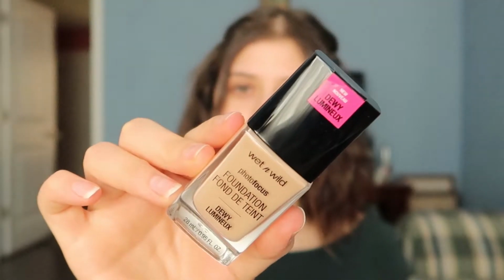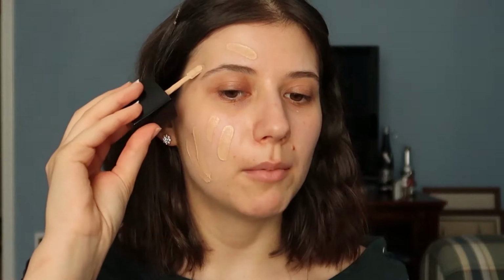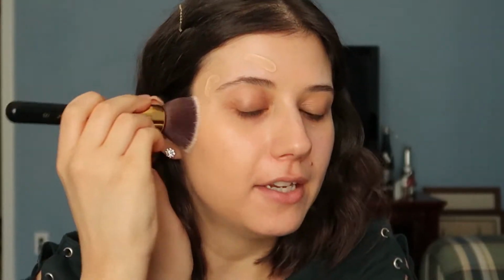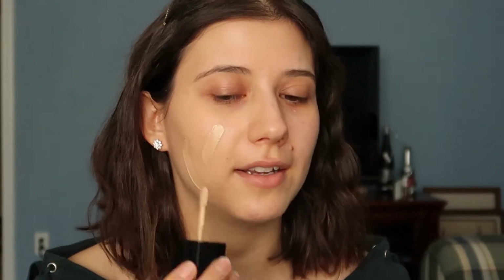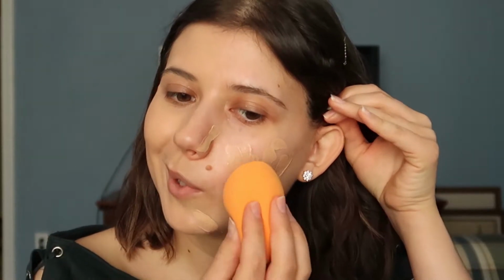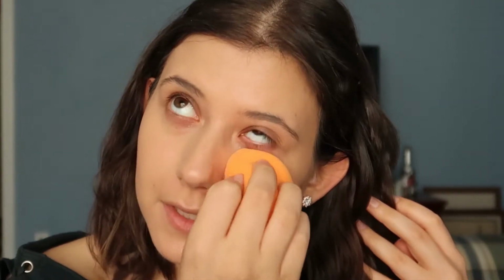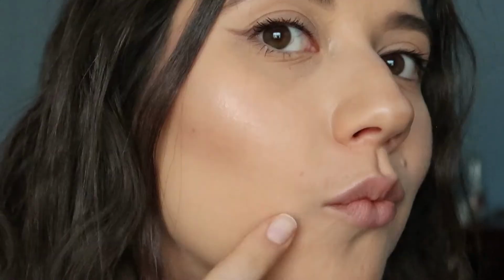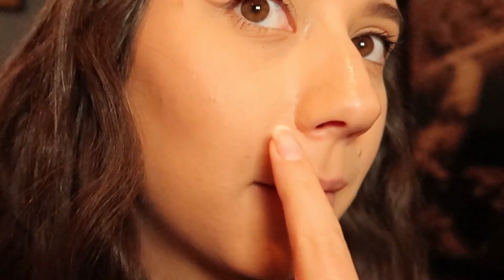Wet n' Wild DEWY Photofocus Foundation WEAR TEST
I reviewed the DEWY Photofocus foundation on OILY skin to see how it would perform. The results were...well surprising.

Wet n' Wild Dewy Photofocus Foundation (soft beige)
LA Girl Pro Concealer
Makeup Revolution Setting Powder (banana light)
Physicians Formula Butter Bronzer
Elf Wow Brow Gel (neutral brown)